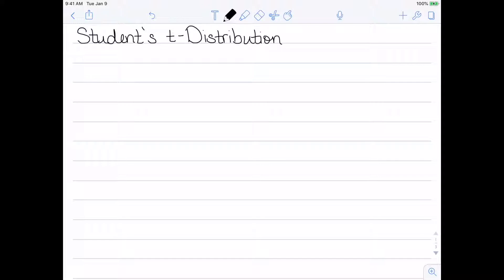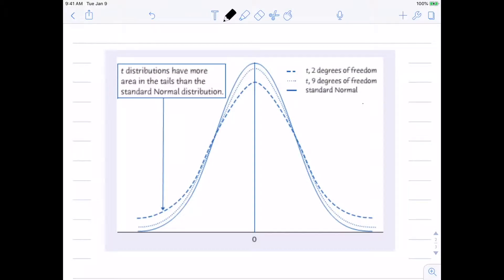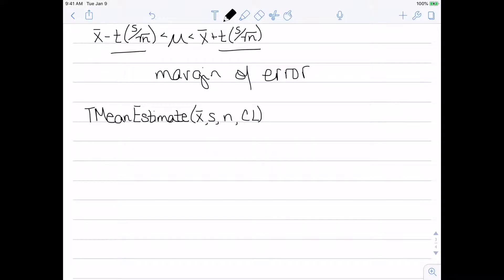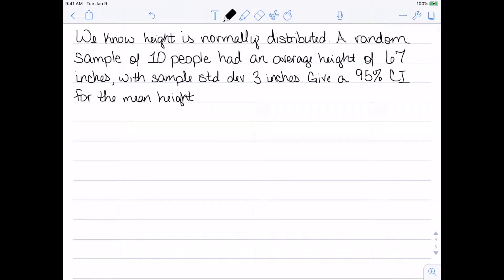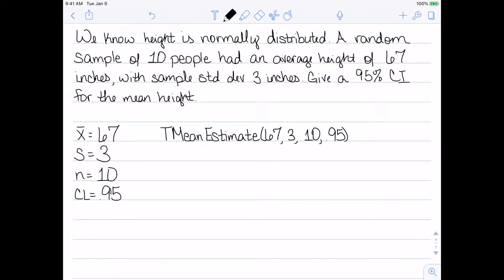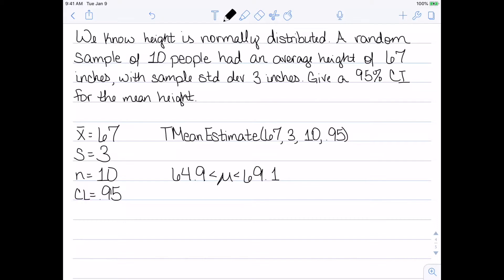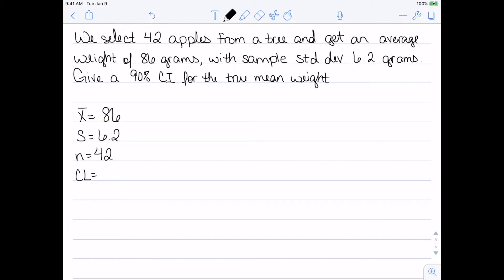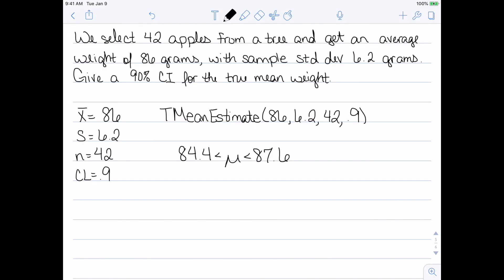Confidence Intervals for the Mean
I discuss the student's t-distribution, and show how to use this to find confidence intervals for the mean when population standard deviation is unknown.

Diagrams in this video come from "The Basic Practice of Statistics, 7th Edition" by David Moore